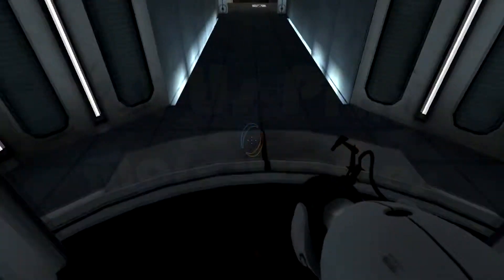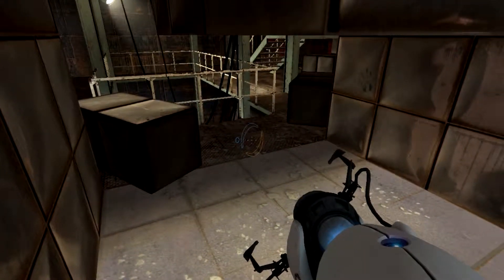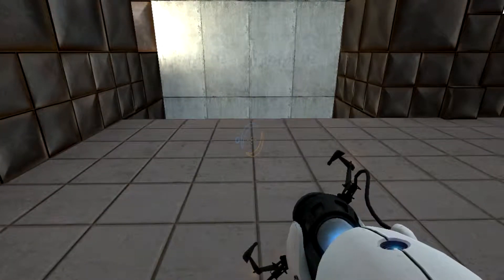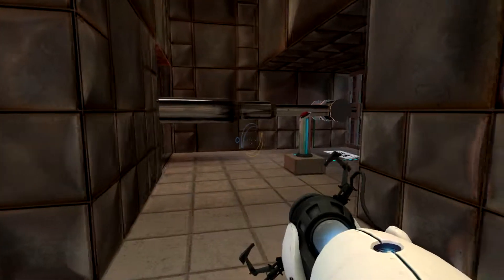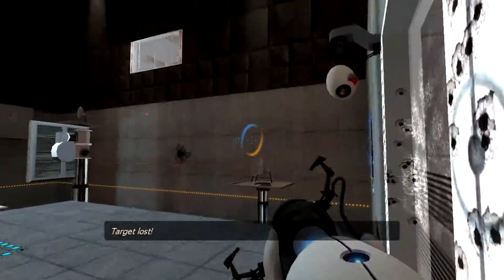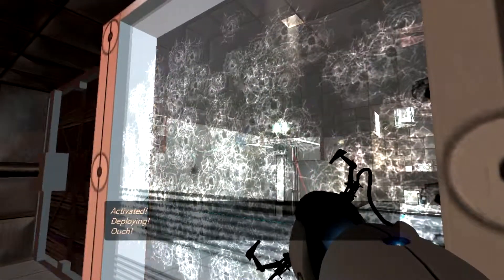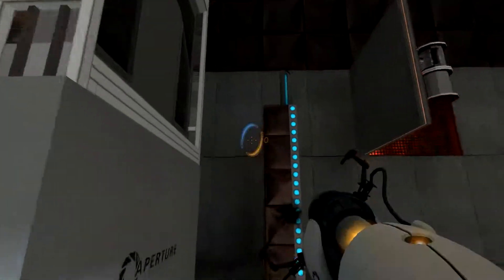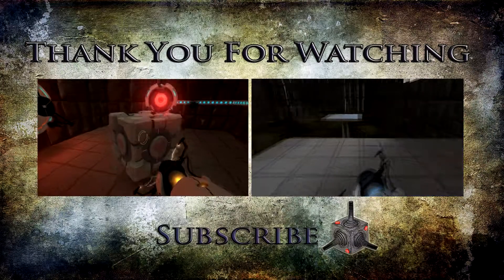Portal E11 - The Experiment is Nearing its Conclusion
Everything we have learned in Portal is being combine for more difficult levels.

Portal is a 2007 first-person puzzle-platform video game developed by Valve Corporation. The game primarily comprises a series of puzzles that must be solved by teleporting the player's character and simple objects using "the Aperture Science Handheld Portal Device", a device that can create inter-spatial portals between two flat planes. The player-character, Chell, is challenged by an artificial intelligence named GLaDOS (Genetic Lifeform and Disk Operating System) to complete each puzzle in the Aperture Science Enrichment Center using the portal gun with the promise of receiving cake when all the puzzles are completed. ref

I would not consider this a very good walk-through and my commentary is mediocre at best, but I do have a lot of fun.